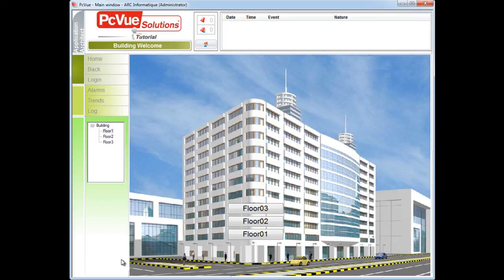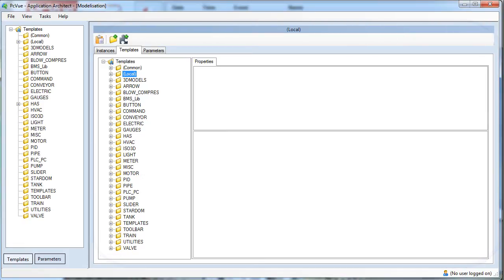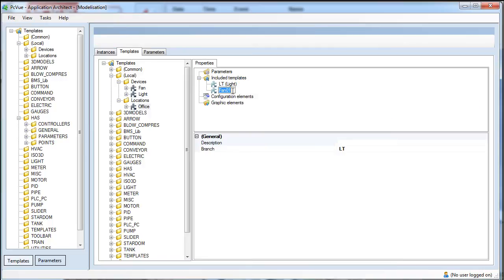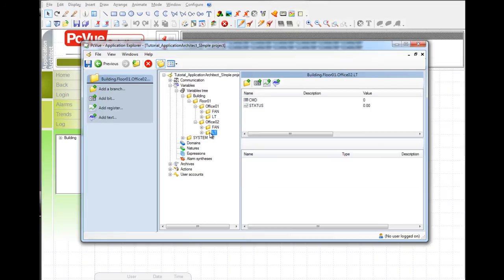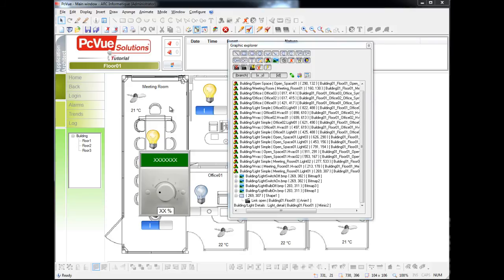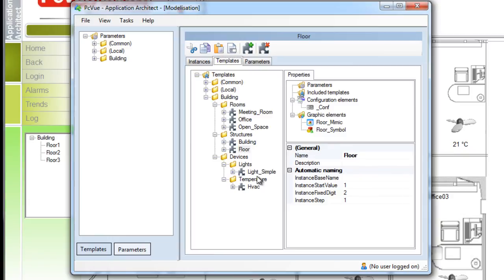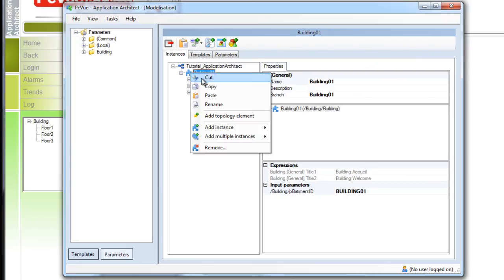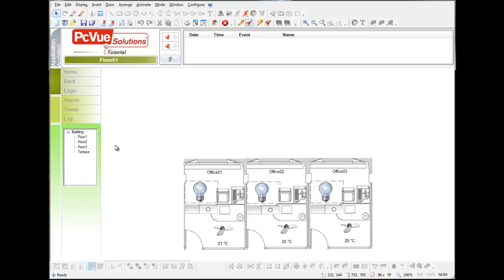PcVue Tuto ApplicationArchitect Full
This video introduces the best way to modelze your PcVue project using the Application Architect.